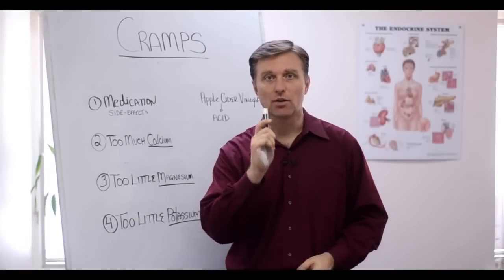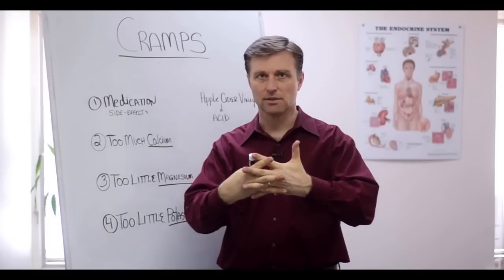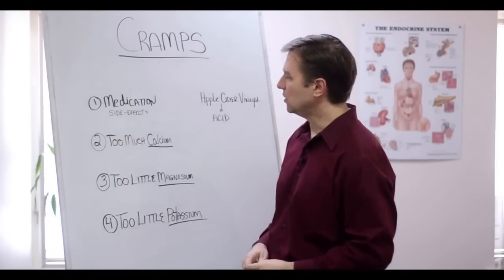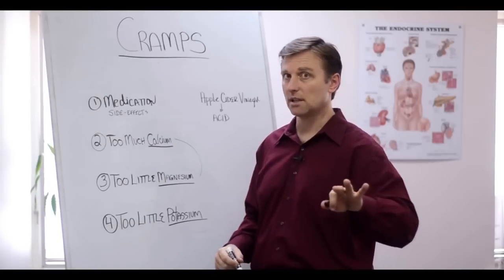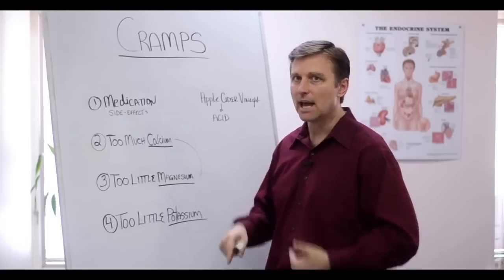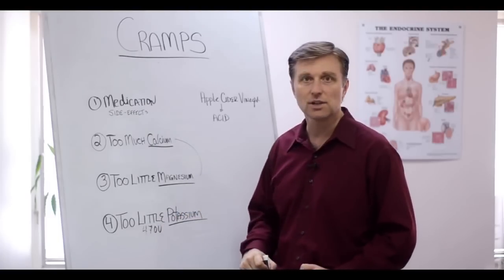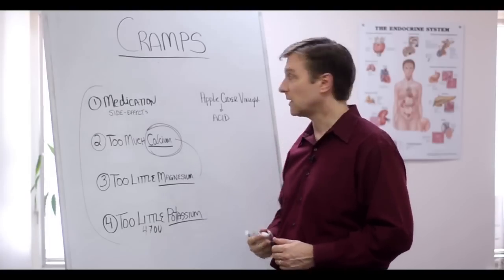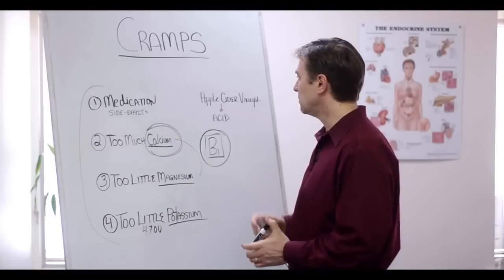Muscle Cramps, Spasms, and Charley Horses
Eric Berg, DC, 50 years of age is a chiropractor who specializes in weight loss through nutritional and natural methods. His private practice is located in Alexandria, Virginia. His clients include senior officials in the U.S. government and the Justice Department, ambassadors, medical doctors, high-level executives of prominent corporations, scientists, engineers, professors, and other clients from all walks of life.

He is the author of The 7 Principles of Fat Burning, published by KB Publishing in January 2011. In addition, Eric Berg is widely published in trade magazines, including Chiropractic Today and The American Chiropractor, and in consumer publications such as First for Women, Men’s Exercise, New Beauty, Upscale and Let’s Live. Dr. Berg trains chiropractors, physicians and allied healthcare practitioners in his methods, and to date he has trained over 2,000 healthcare professionals.

He has been an active member of the Endocrinology Society, on the advisory panel for the Health Science Institute, and has worked as a past part-time adjunct professor at Howard University. Eric Berg’s nonprofit foundation, Health Technology Foundation, is currently being approved nationally for the purpose of providing research to substantiate alternative healthcare technologies, giving cost-effective solutions and result-oriented healthcare. As a leader in natural health and food coaching, Eric Berg has appeared on many radio and television shows, including ABC, CBS, and as a monthly host on Channel 8’s Sports Talk. He has also had his own radio health show on WOL in 2005.